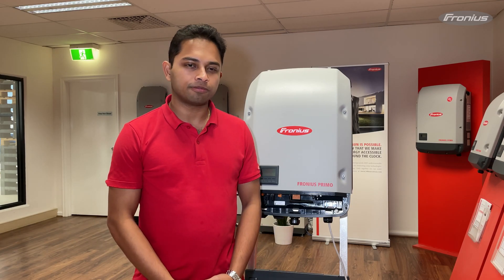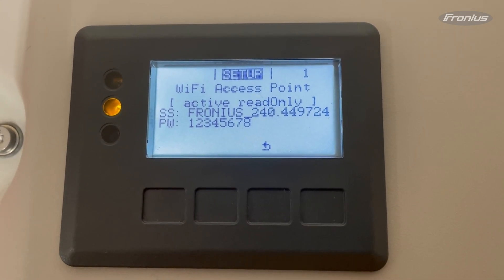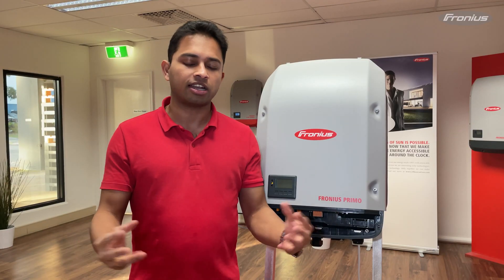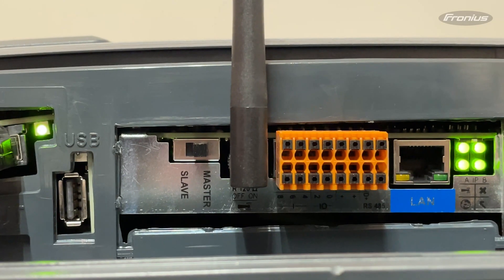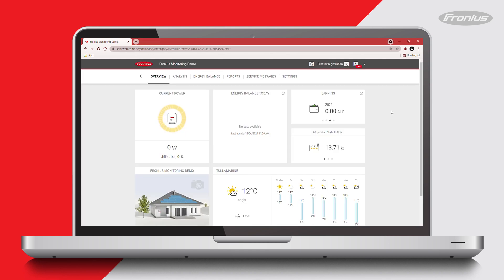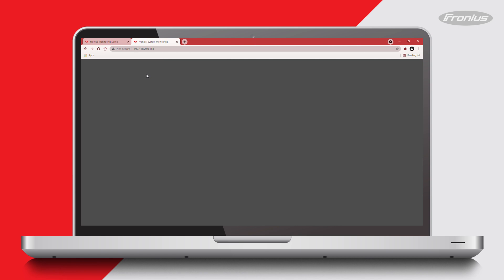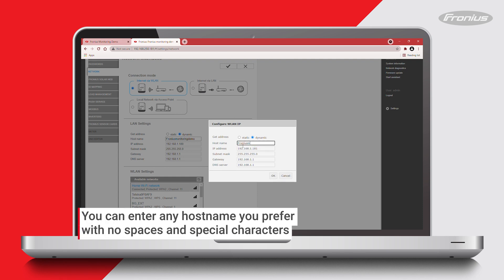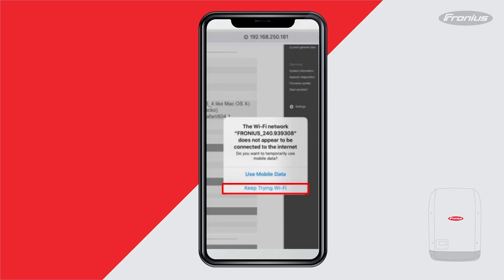Tutorial: Fronius Datamanager card/box 2.0 Troubleshooting Guide (AUS)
Balaji, one of our tech support engineers shows the useful tips & tricks when setting up monitoring using Fronius Datamanager card 2.0

0:00 - Intro
00:14 - Access to The Datamanager Card Web Interface
01:26 - LED States On Fronius Datamanager Card
02:54 - WIFI Access Point Not Available
03:11 - Unable to connect to WIFI Access Point
03:42 - CGI Failure
04:09 - Completing the Wizard
04:55 - System Offline on Solar.web after network setup
07:31 - Best Practice